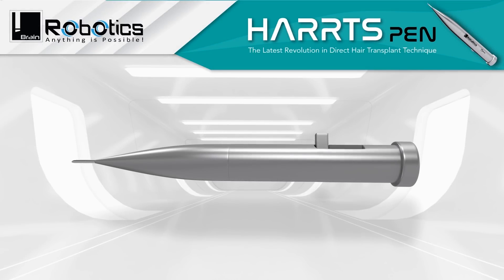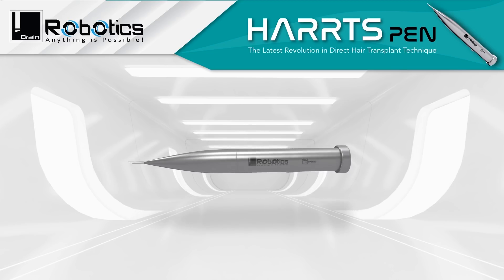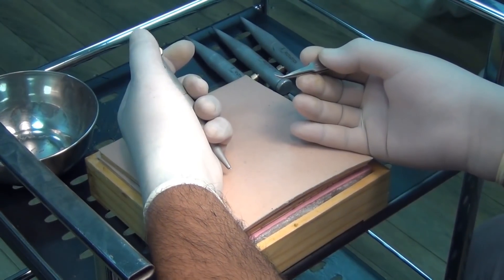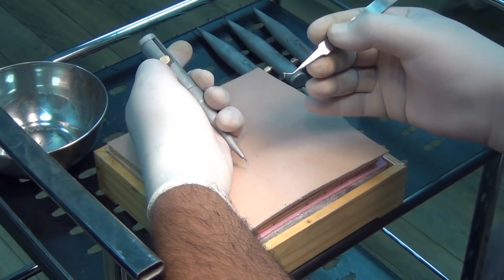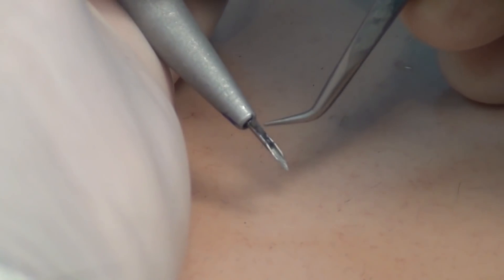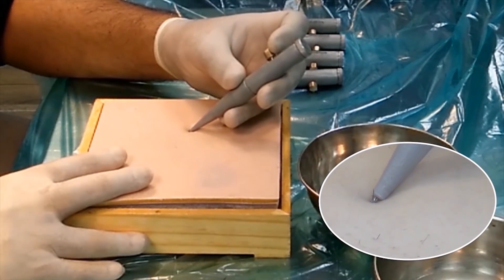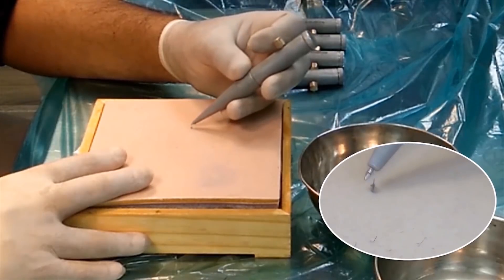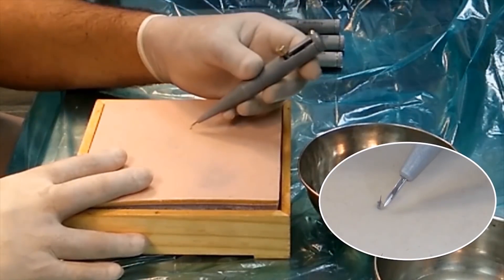HARRTS V-5 IMPLANTER PEN DEMO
HARRTS Pen | The Latest Revolution in Direct Hair Implantation ( D H I ) Technique.
i-Brain Robotics, now introduces the revolutionary HARRTS Pen, to simplify and increase the Ease of Hair Implantation.
Fastest Direct Hair Implantation (DHI).
No need to create Channels, Very Dense Packing of Grafts.
Minimal Popping of Grafts.
Cheaper than CHOI Pen Per needle cost just 2.5 $ as opposed to $ 20 of CHOI Needles.
Available in Different Sizes.
Complete Light Weight.
Metal Body, Autoclaveble And Re-Usable.
Negligible Cost per Surgery.